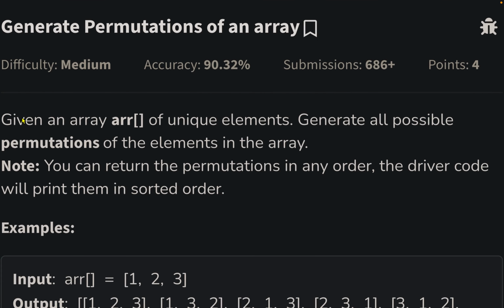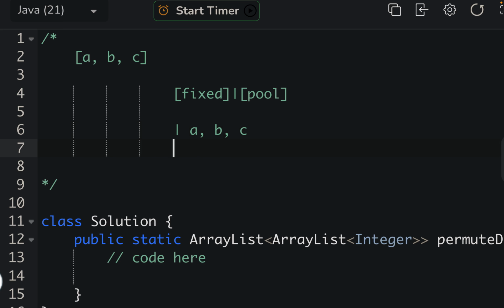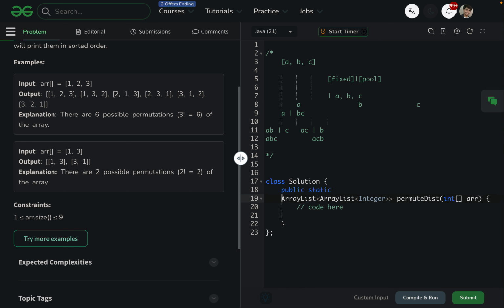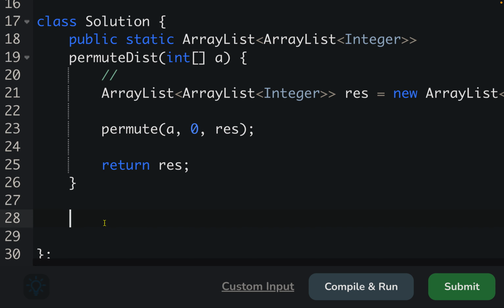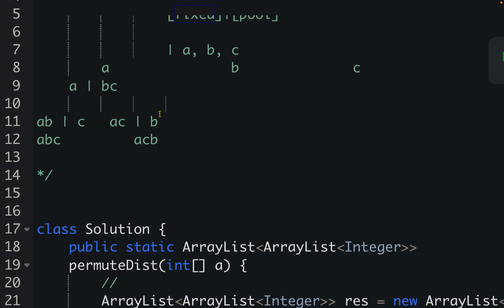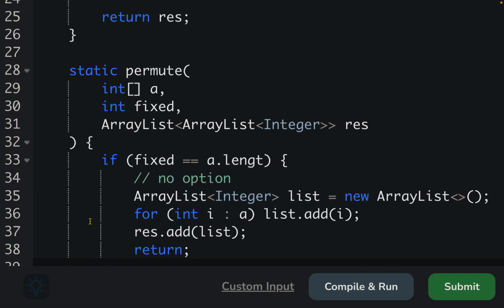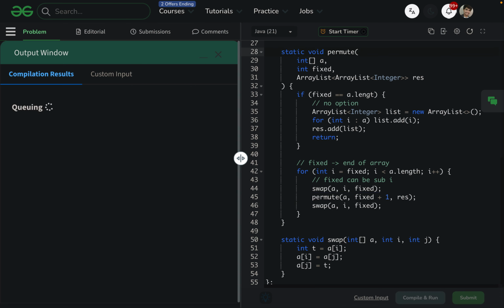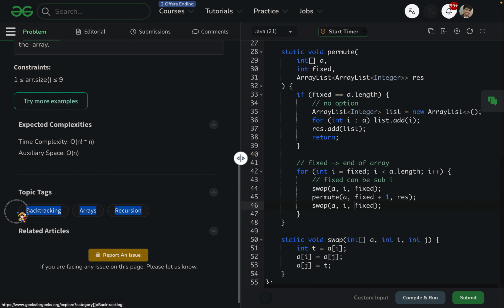Generate Permutations of an array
Given an array arr[] of unique elements. Generate all possible permutations of the elements in the array.
Note: You can return the permutations in any order, the driver code will print them in sorted order.